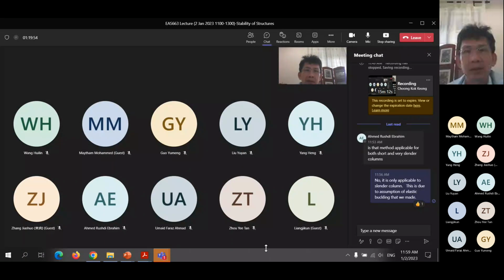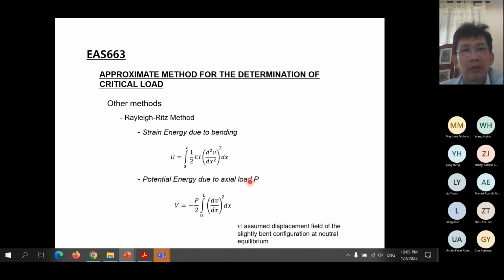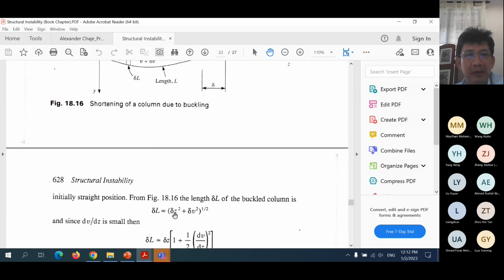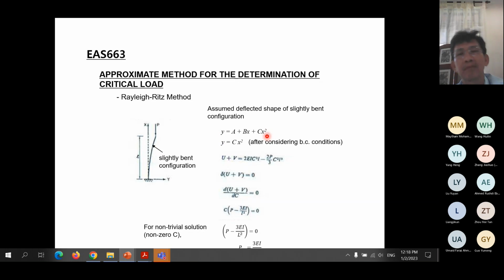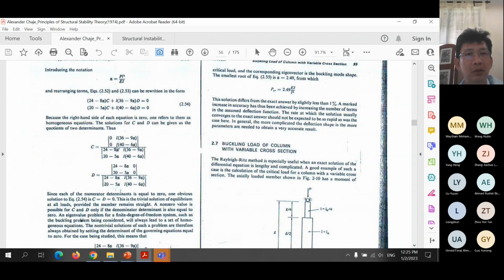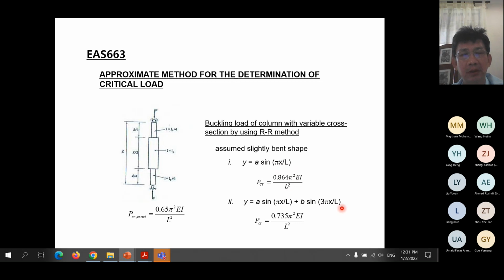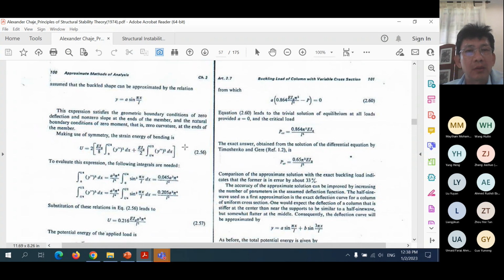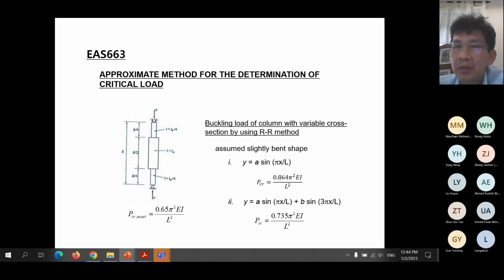EAS663 Stability of Structures(2 Jan 2023)-Part 3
Approximate method for the determination of Pcr - Rayleigh Ritz's method